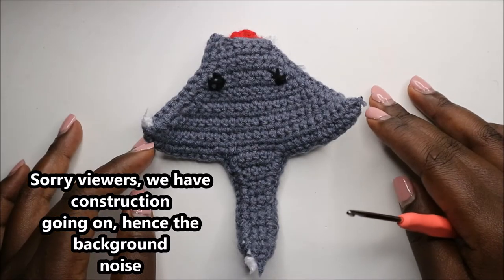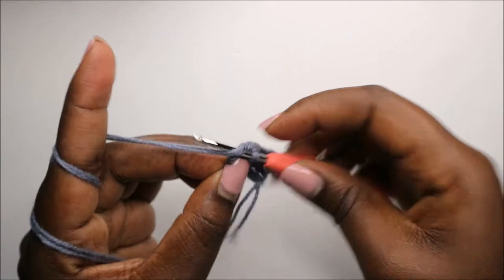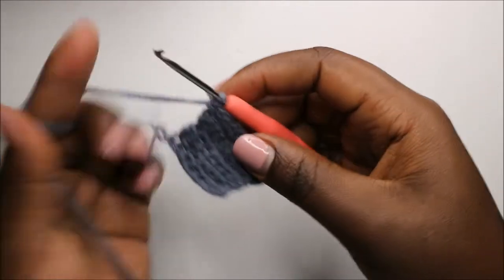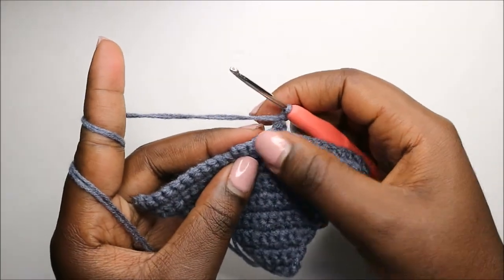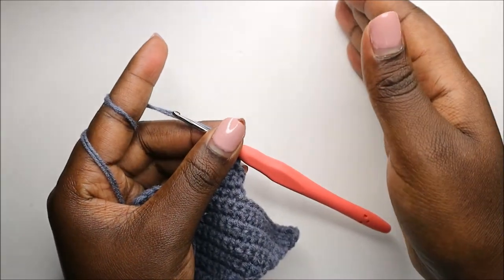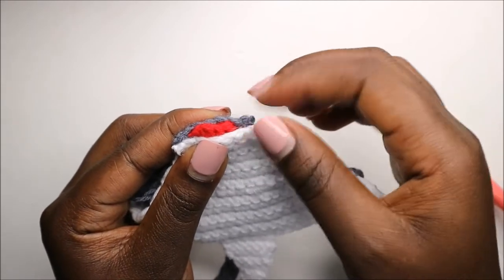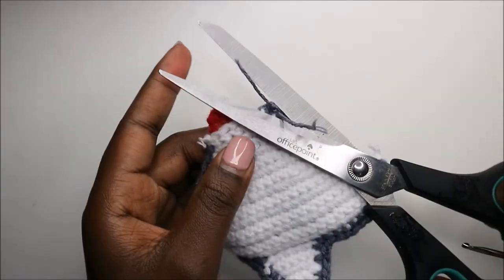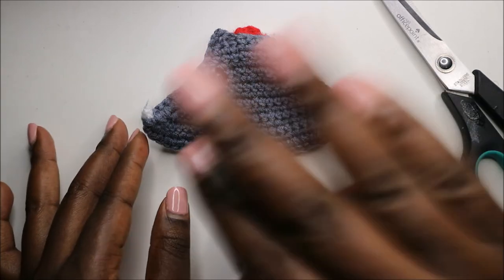HOW TO CROCHET EASY STINGRAY FISH KEYCHAIN